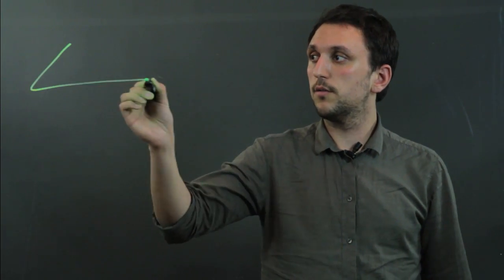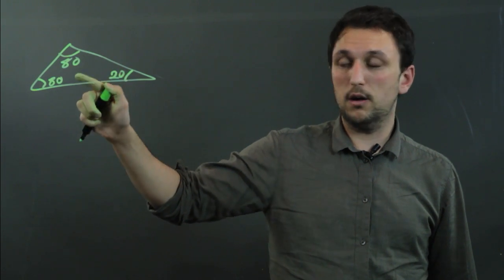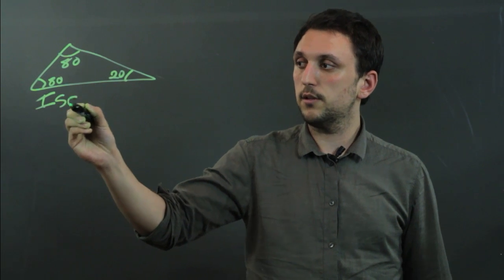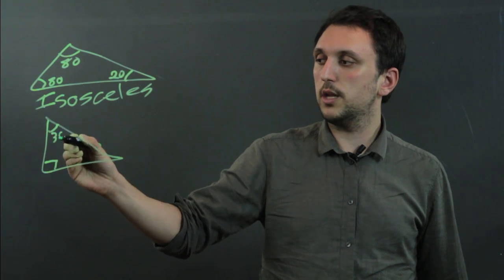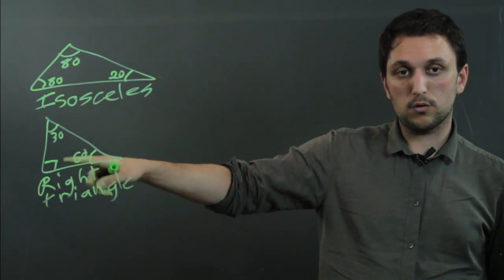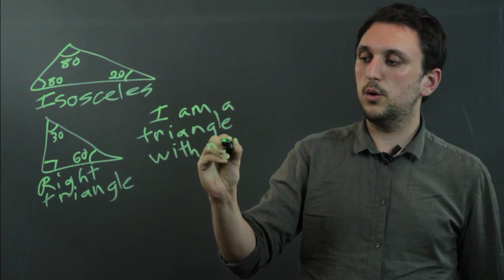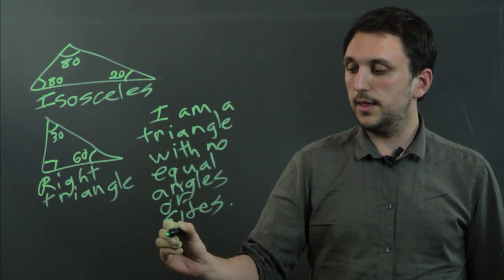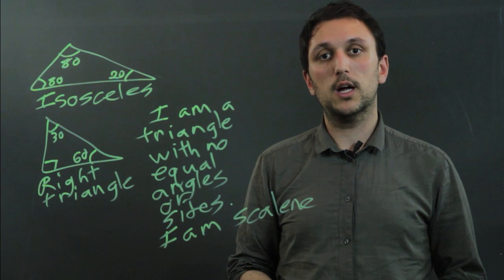Activity With Types of Triangles : Triangles & Conversions in Math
Certain activities can be a fun way to get yourself familiar with different types of triangles. Learn about activities with types of triangles with help from a high school math tutor in this free video clip.